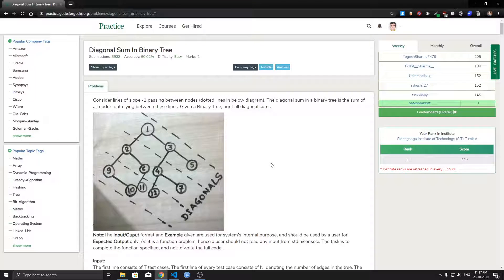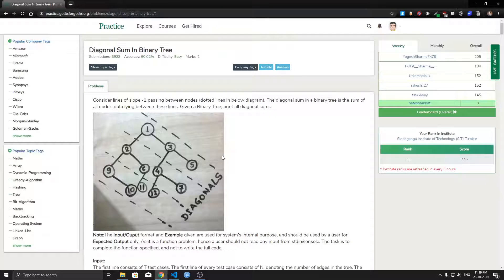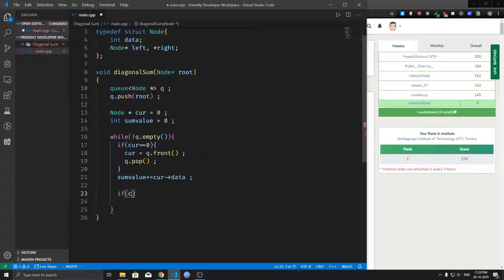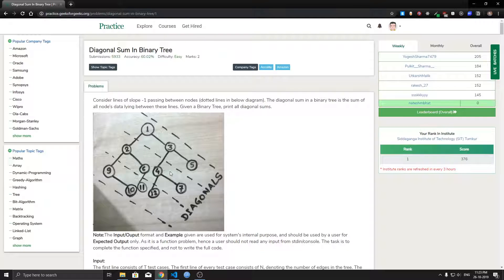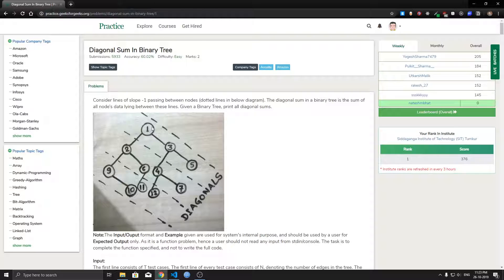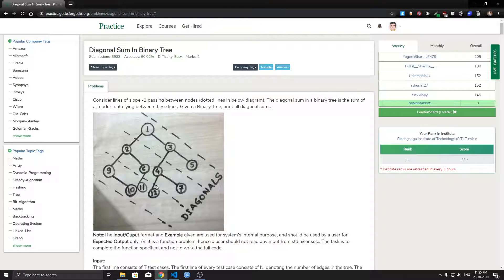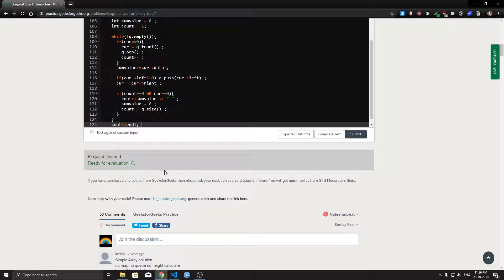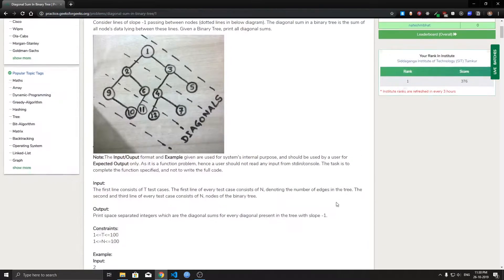Diagonal Sum of Binary Tree | C++ Implementation | Trees #11 | Friendly Developer